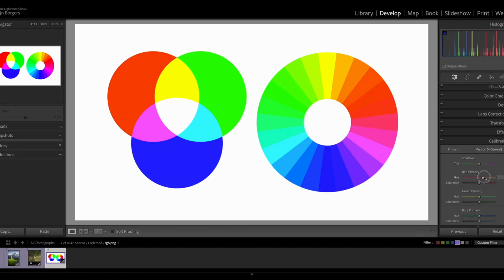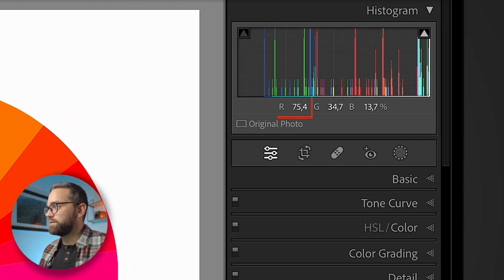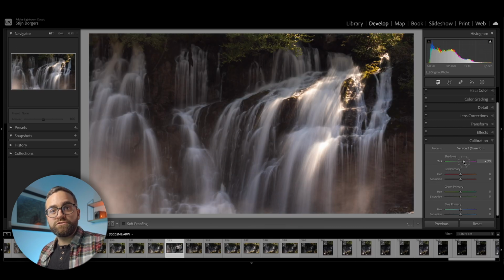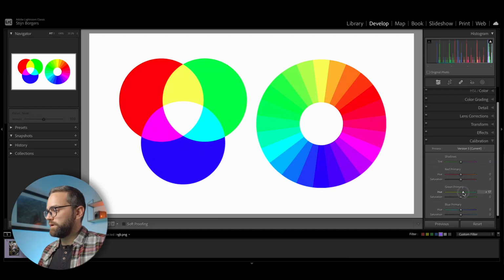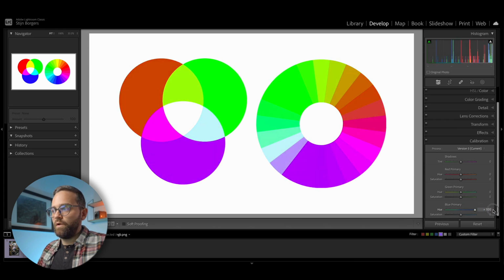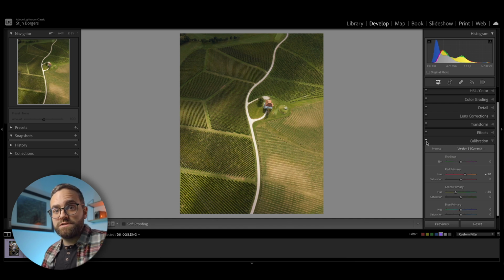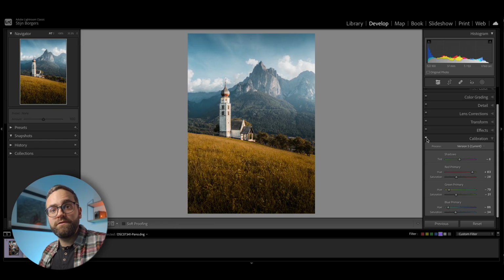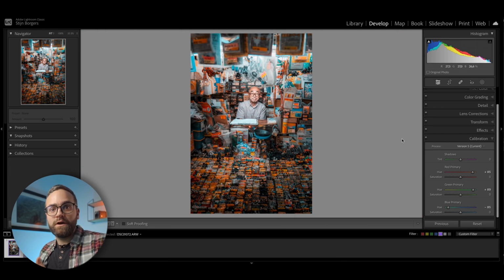SECRET Lightroom Tool For ADVANCED COLORS!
Unlock next level colors in your photos with this SECRET Lightroom tool!

In this video, I'm going to show you a secret Lightroom tool that allows you to color your photos in advanced ways! For a very long time, I wasn’t really using the calibration tool in Lightroom to its full potential. Simply because I didn’t really understand how it worked. But once I figured out how the color calibration in Lightroom actually functions, it completely changed my color grading in Lightroom.

If you're looking to get more advanced with your photography, then you need to learn about Lightroom calibration! This secret Lightroom tool for advanced colors can help you to achieve perfect color every time, no matter what photo you're editing.

Combined with other Lightroom tools, the Lightroom calibration panel is a powerhouse for photography color grading and especially if you want to get that cinematic color grading. This is a Lightroom tutorial for beginners or advanced who want to level up their Lightroom photo editing skills.

0:00 - Intro
0:47 - Color Science
2:33 - Lightroom Calibration Tool
5:10 - HSL Tool vs. Calibration Tool
6:12 - Photo Examples